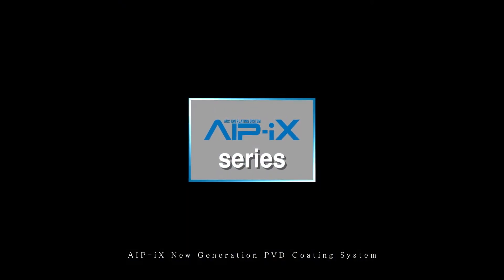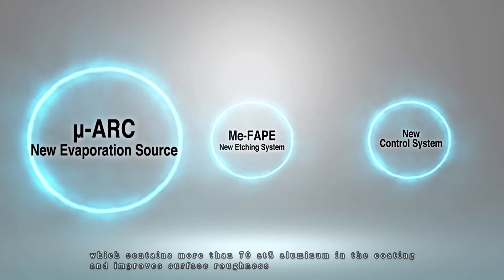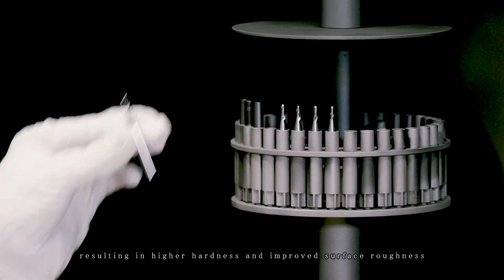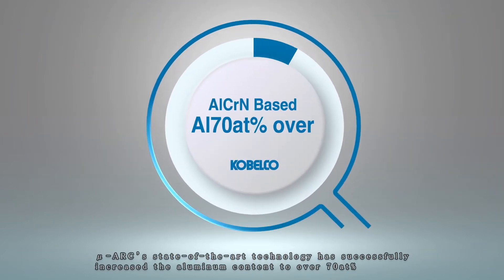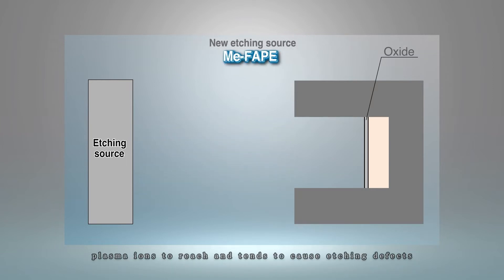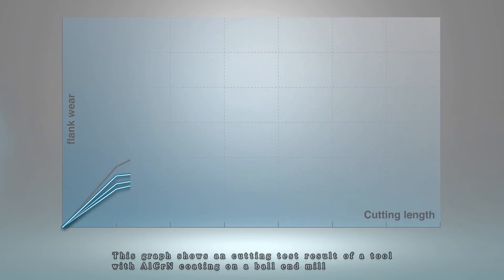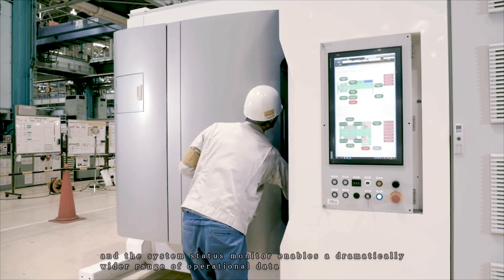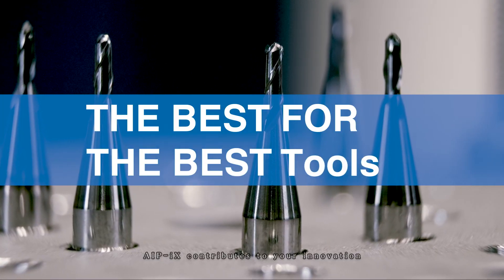【KOBELCO】PVD coating machine: AIP-iX Promotional Video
AIP-iX is a new flagship model of PVD coating equipment.
The arc evaporation source unit and etching system were improved.
A new flagship model in one package equipped with a renovated new control system.